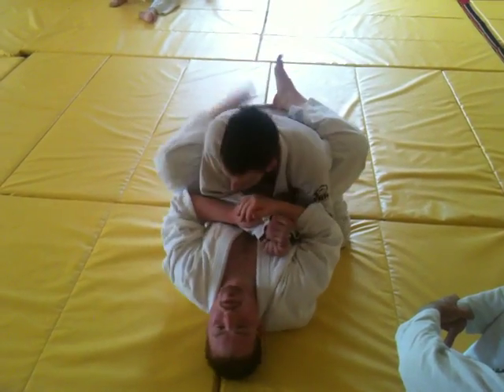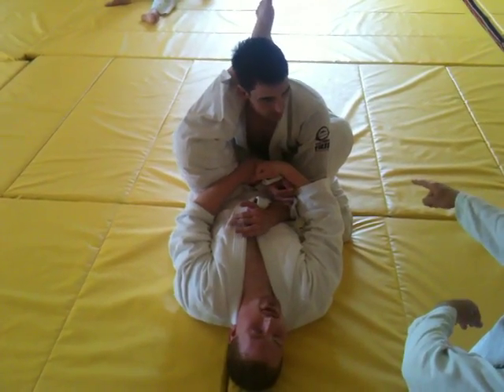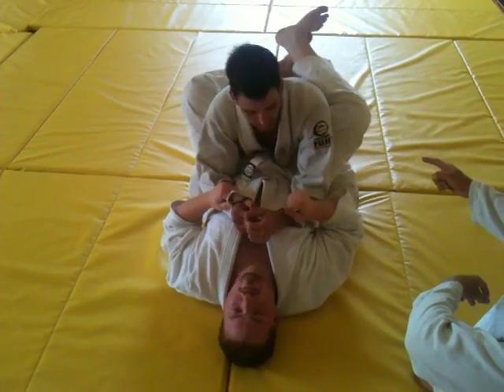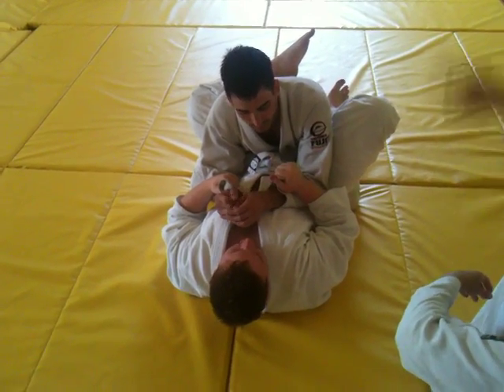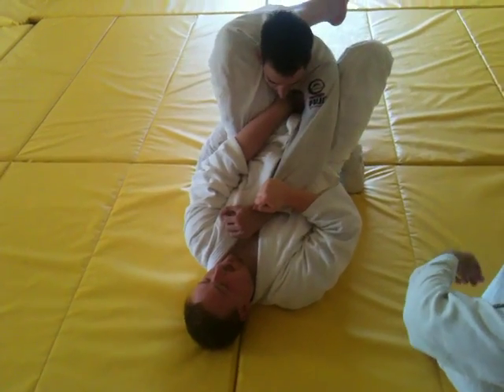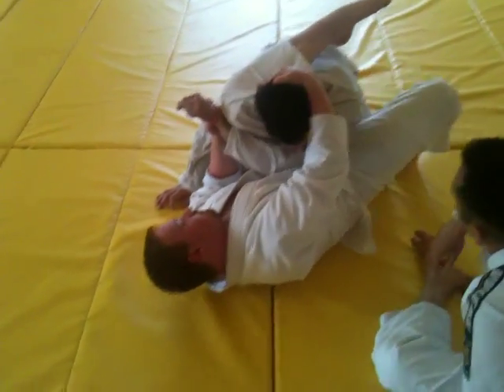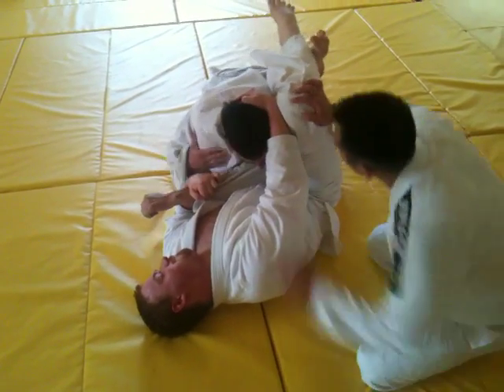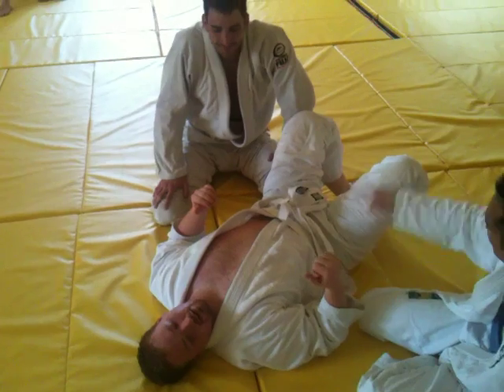Nigel learning at triangle choke from guard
Triangle choke from the guard.